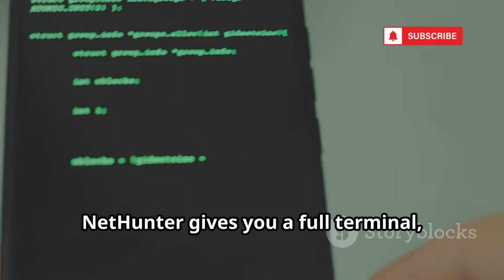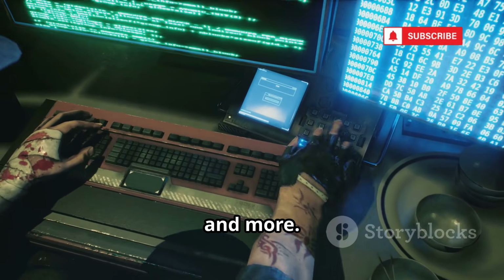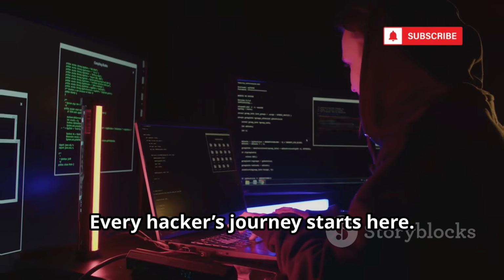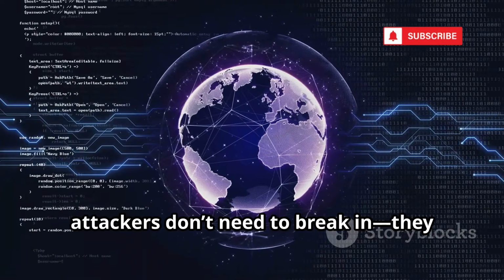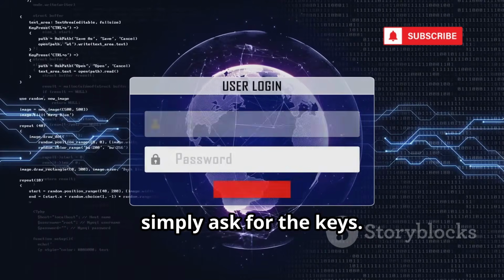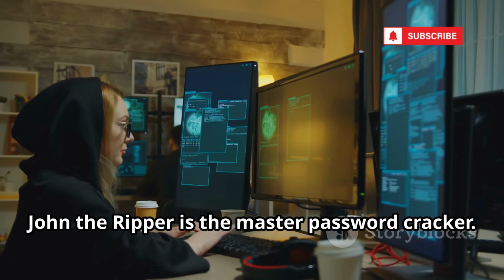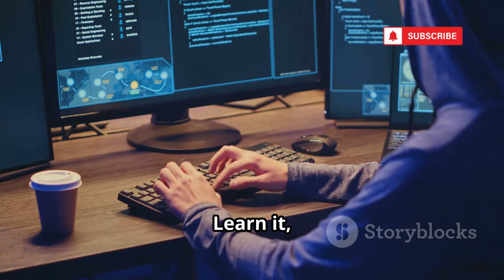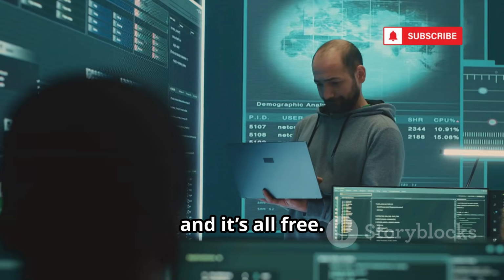10 FREE All-In-One Hacking Toolkits in Kali Linux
10 FREE All-In-One Hacking Toolkits in Kali Linux

Dive into the fascinating world behind your screen as we explore the top 10 essential hacking tools every cybersecurity enthusiast should know! From turning your Android phone into a portable hacking platform with Kali Linux NetHunter, to safeguarding your privacy with Parrot Security OS, and mastering exploits with Metasploit, this video covers it all. Discover how Wireshark deciphers network data, how Aircrack-ng and John the Ripper expose weak passwords, and why Burp Suite, Nmap, and Hydra are must-haves for ethical hackers and defenders. Whether you’re interested in penetration testing, forensics, or just want to boost your network’s security, these tools unlock new insights into digital vulnerabilities and protection.

OUTLINE:

00:00:00 Hello, there.
00:00:18 Kali Linux NetHunter
00:02:38 Parrot Security OS Toolkit
00:03:13 Metasploit Framework
00:03:55 The Social-Engineer Toolkit (SET)
00:06:08 Wireshark
00:08:02 Aircrack-ng Suite
00:08:42 John the Ripper
00:09:23 Burp Suite Community Edition
00:10:01 Nmap
00:10:35 Hydra
00:11:08 The Power is Yours